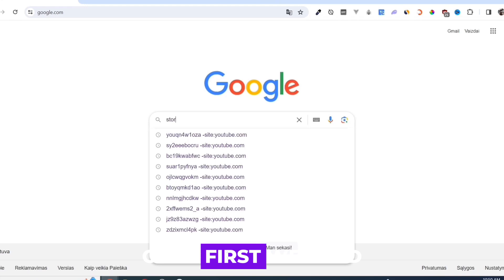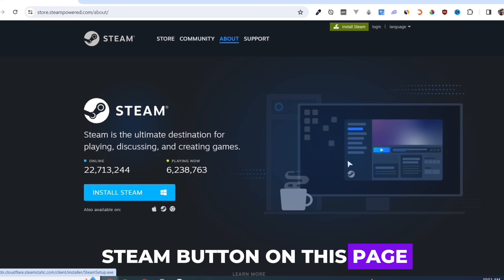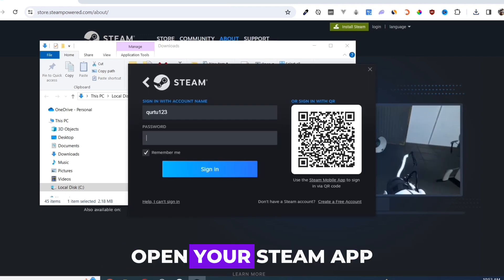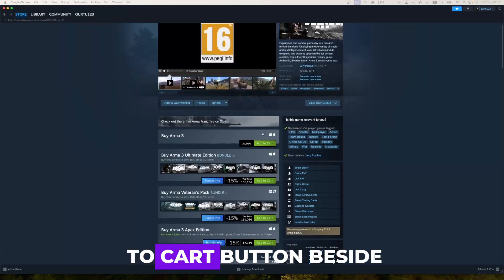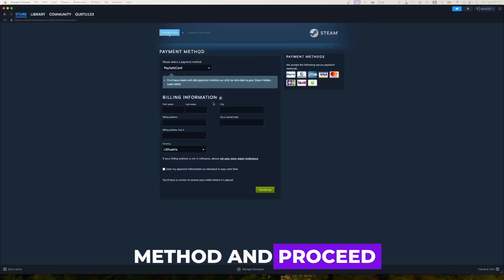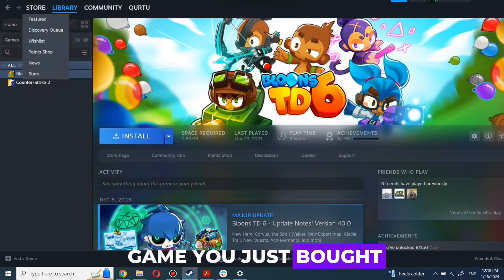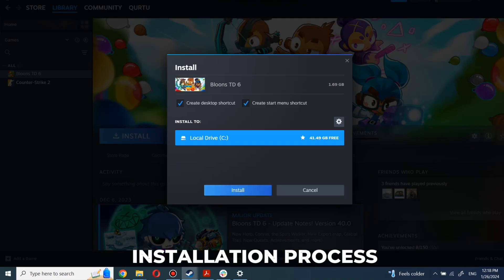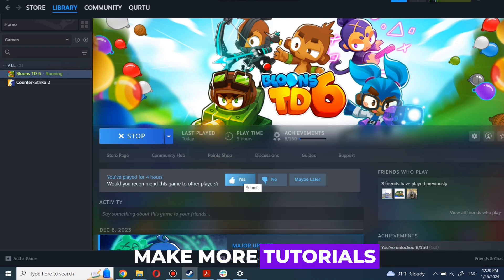How to Download Arma 3 2024 (Simple Guide)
Arma 3 Download free of hassle guide for pc.

Want to dive into the intense military simulation world of Arma 3? Our step-by-step guide will show you how to download Arma 3 on your PC. Learn the best methods to securely download and install this thrilling game, ensuring you have access to all its incredible features and immersive gameplay. Whether you're a veteran gamer or new to the Arma series, our tutorial will help you get started quickly and easily. Follow our instructions and join the action-packed battles of Arma 3 today!